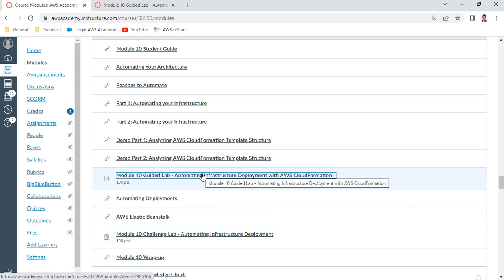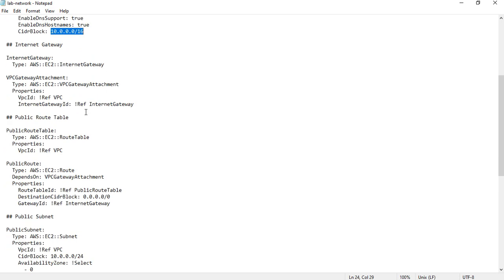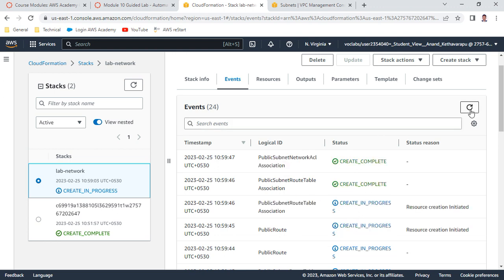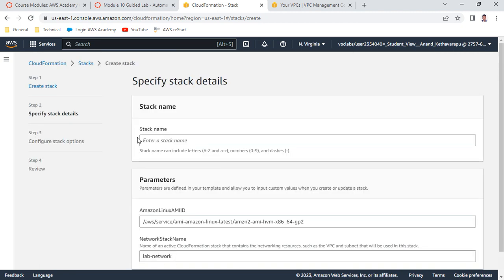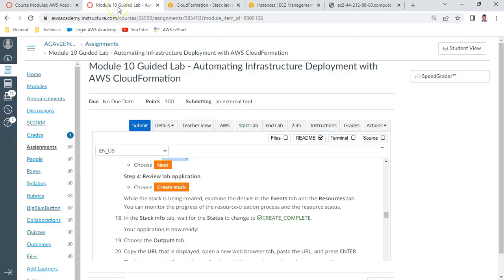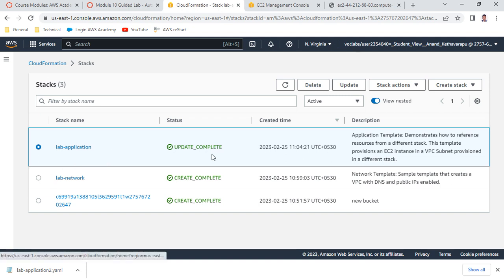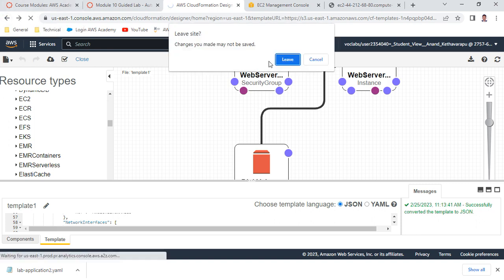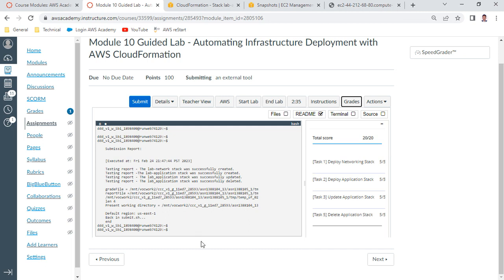AWS SAA - Module 10 - Guided Lab: Automating Infrastructure Deployment with AWS CloudFormation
Module 10 - Guided Lab: Automating Infrastructure Deployment with AWS CloudFormation
Deploying infrastructure in a consistent, reliable manner is difficult. It requires people to follow documented procedures without taking any undocumented shortcuts. It can also be difficult to deploy infrastructure out-of-hours when fewer staff are available. AWS CloudFormation changes this situation by defining infrastructure in a template that can be automatically deployed—even on an automated schedule.

In this lab, you will learn how to deploy multiple layers of infrastructure with AWS CloudFormation, update a CloudFormation stack, and delete a stack (while retaining some resources).

After completing this lab, you should be able to:

Use AWS CloudFormation to deploy a virtual private cloud (VPC) networking layer
Use AWS CloudFormation to deploy an application layer that references the networking layer
Explore templates with AWS CloudFormation Designer
Delete a stack that has a deletion policy